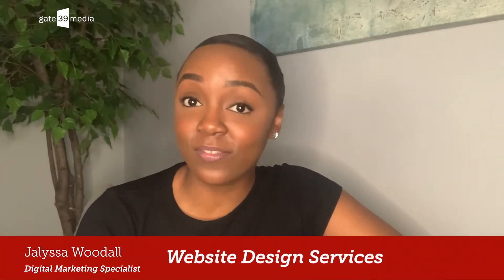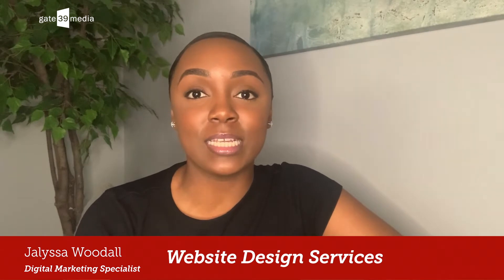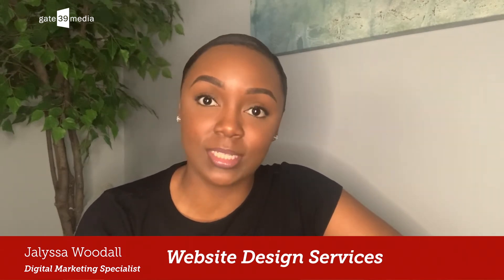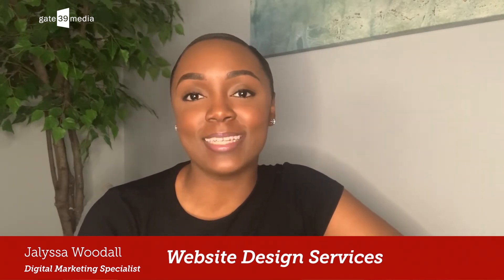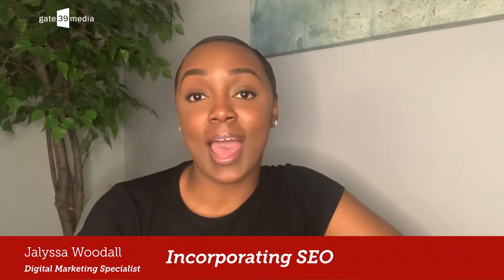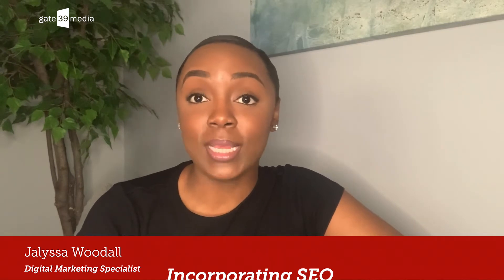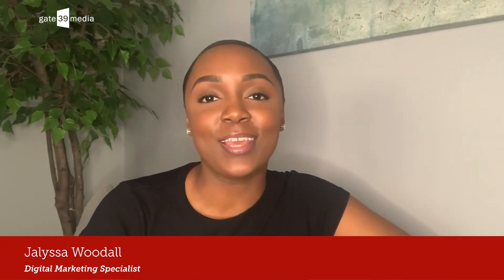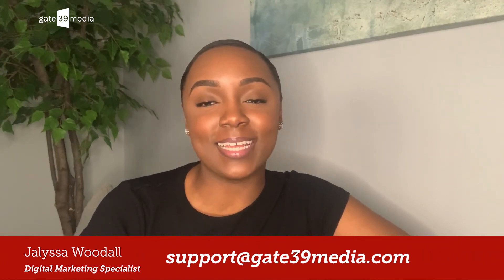Gate 39 Marketing - Website Design Services